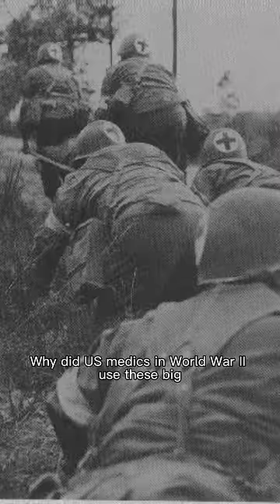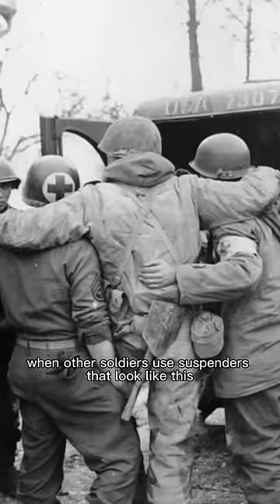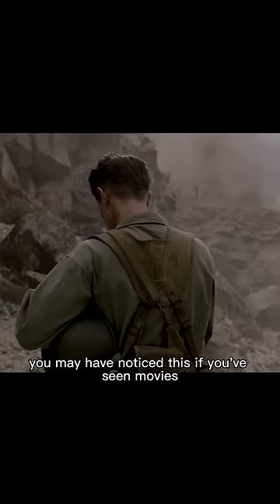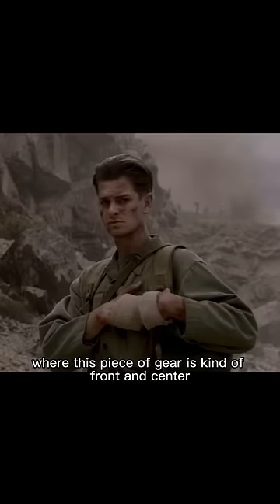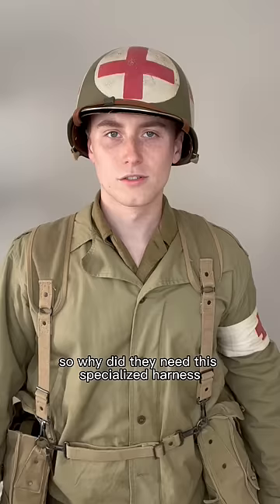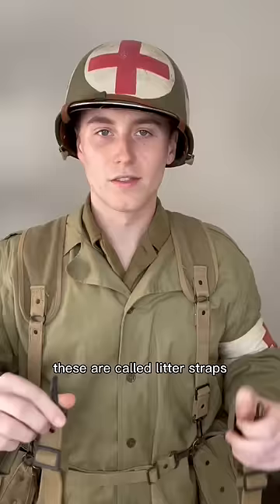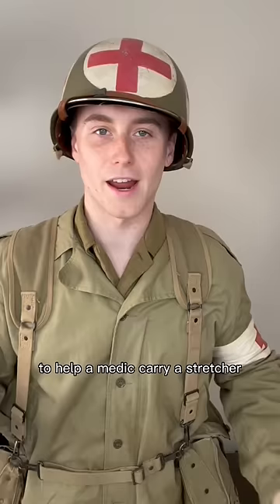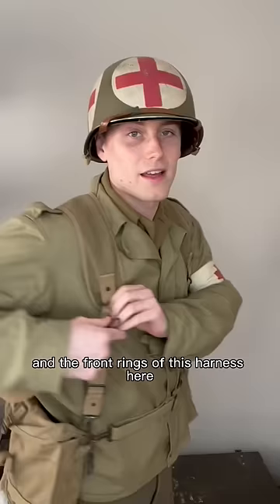Why did WWII medics need to wear different suspenders?